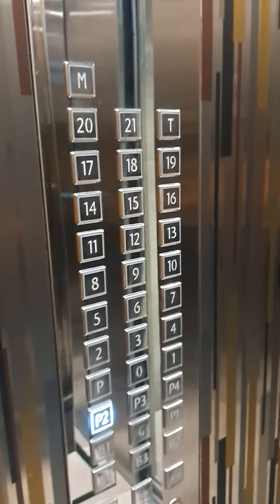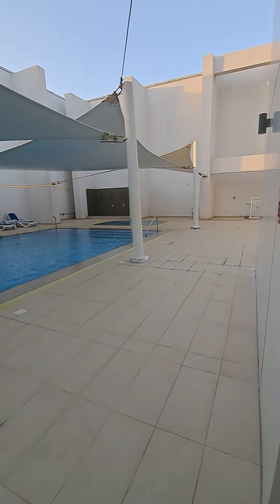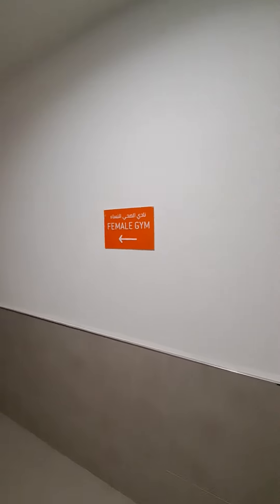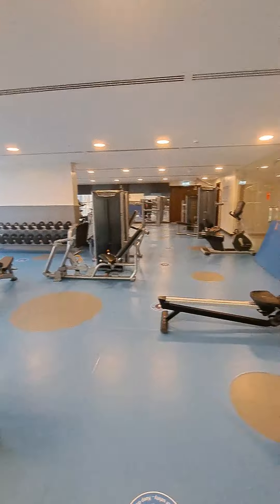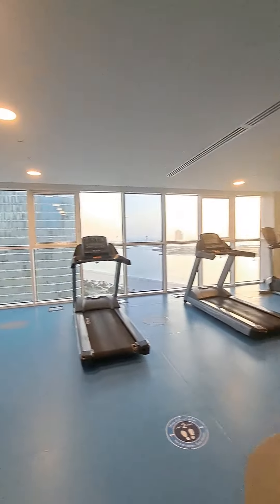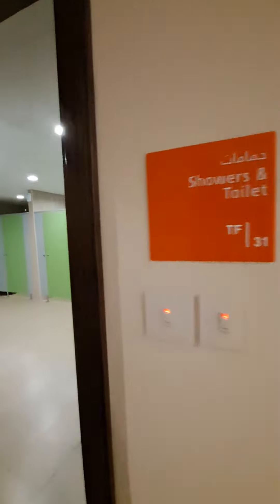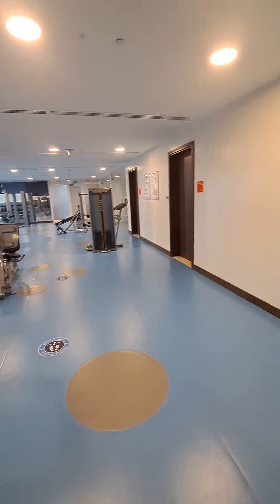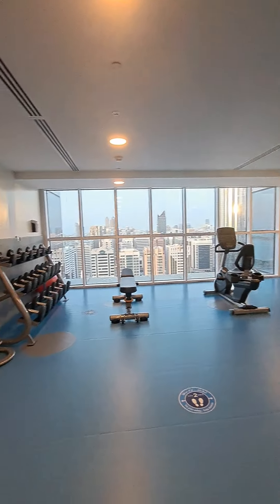C18 Corniche near WTC facility